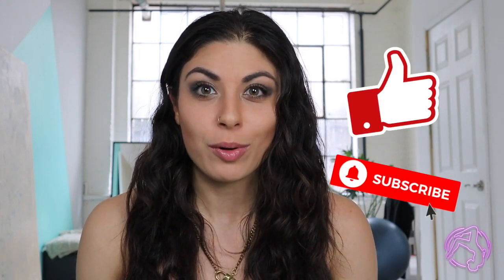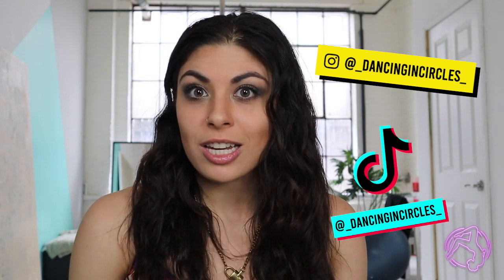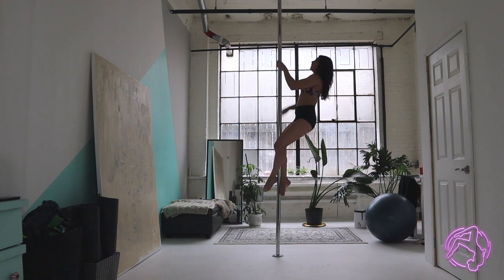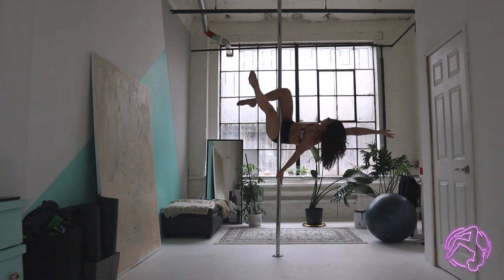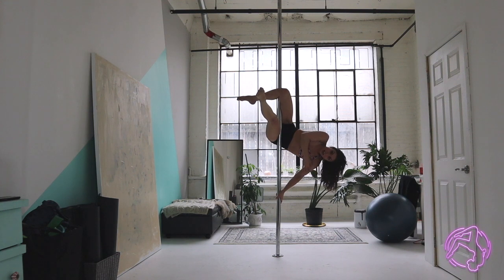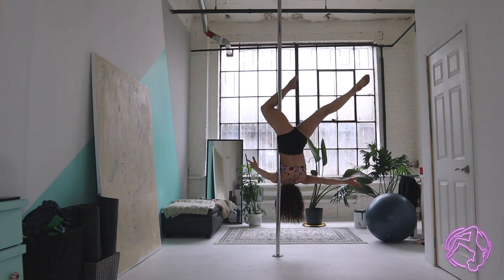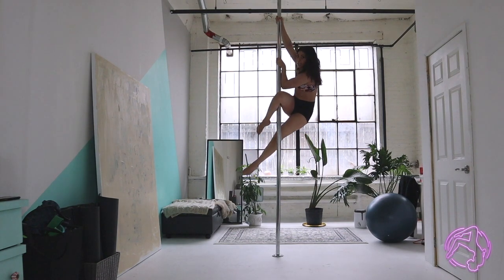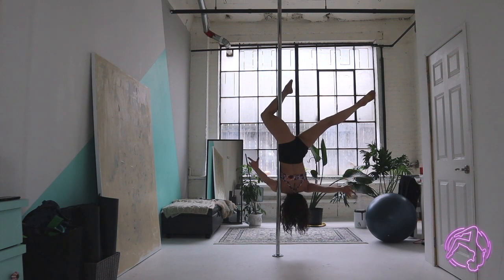Dynamic Pole Tutorial: Holly Drop! | Dancing In Circles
Hey friends! In this video I will be covering "Holly Drop" on pole! This is one of my favourite introductory "drops" or "tumbles" down the pole, we will be breaking it down into 2 parts in this video!

Visit dancingincircles.punchpass.com for my full virtual class schedule or to book a virtual private on Lollipop Lyra, Pole or Aerial Hoop.

Looking for circus acts for your next event? Get in touch!